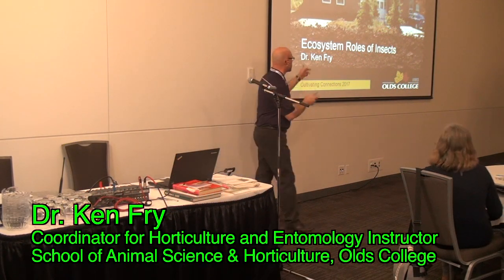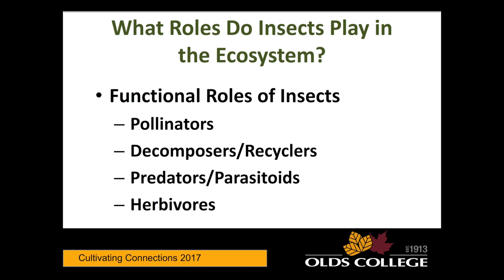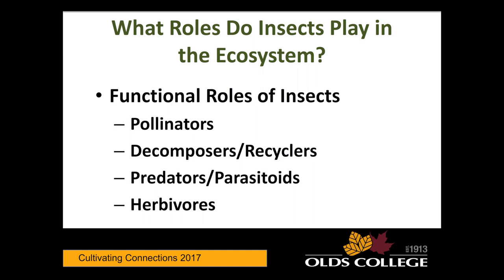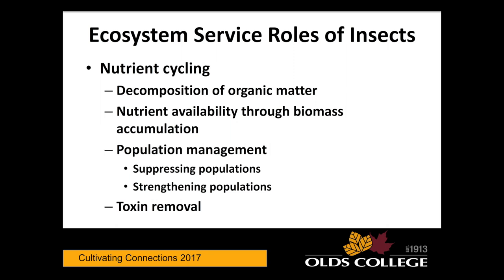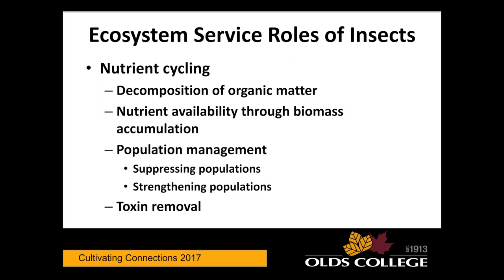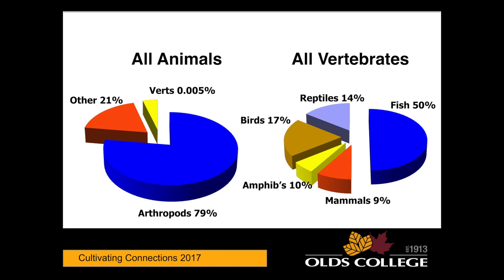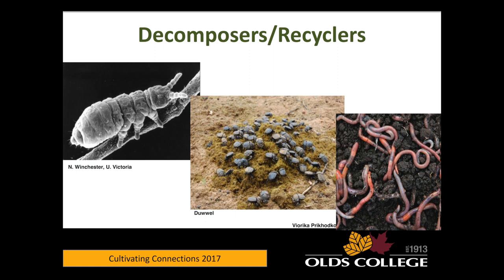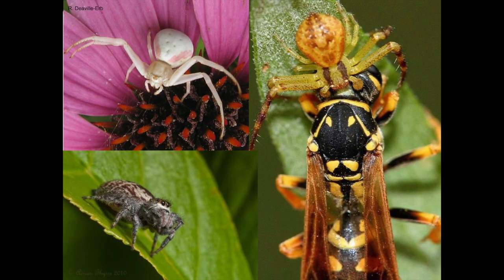Innovative and Integrated Farm-based Practices (Ken Fry, Olds College)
Cultivating Connections: Alberta Regional Food Systems Forum, February 5, 2017

Waste as a Resource: Innovative and Integrated; Farm-based Practices that Reduce Waste and Preserve the Land to Produce Good Food

Michael Moore, Edmonton Permaculture Guild (moderator)
Sheryl McCumsey, Pesticide Free Alberta (Concerns Around Pesiticides)
Dr. Ken Fry, Olds College (Ecosystem Roles of Insects)
Luke Wonneck, Agroforestry & Woodlot Extension Society (Turning "Wasted" Land into Habitat for Beneficial Insects)
Takota Coen, Grass Roots Family Farm

Maximizing and stewarding our food system resources to build an abundant and integrated regional food system for all. The generation of wastes in agriculture, including land, air and water pollution, and greenhouse gases, represents a serious environmental issue that demands attention if we are to strive for healthy, ecologically beneficial, and sustainable agri-food systems. Explore innovative practices on the farm designed to steward the land and eliminate the production of harmful by-products in the form of water, soil and air pollution.

Other presenters in this segment:
Moore
Coen